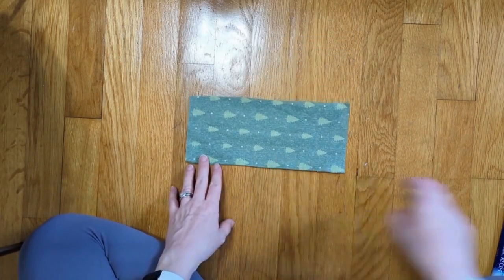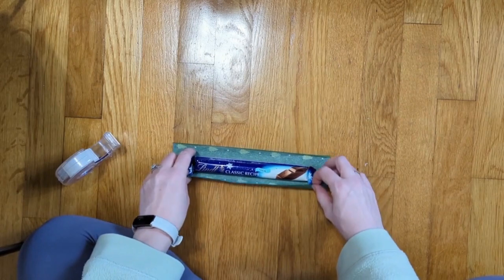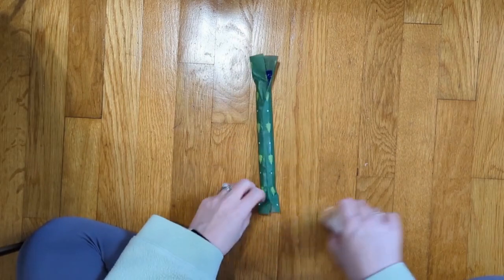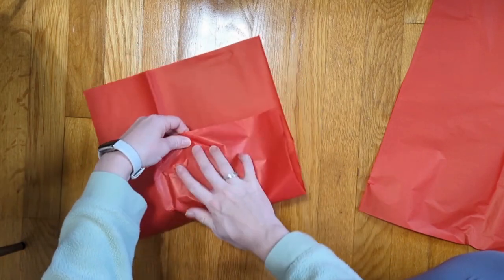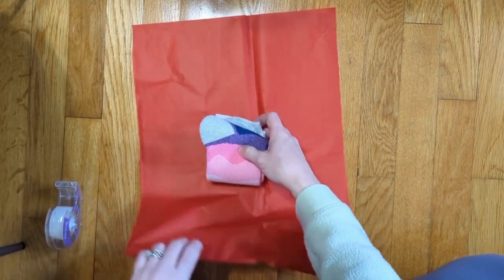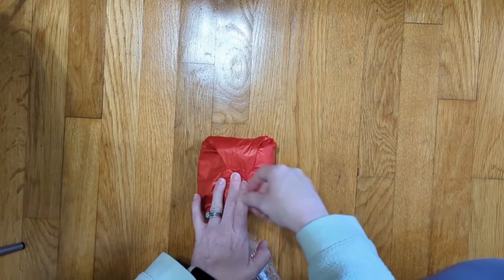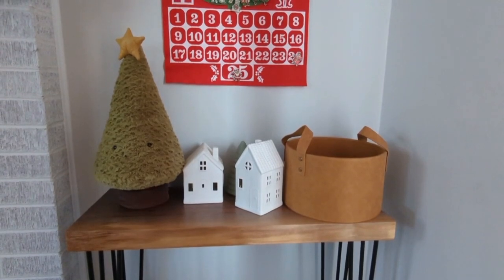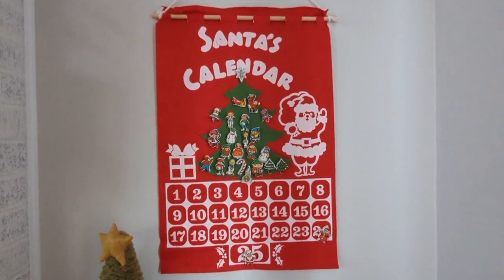December 23rd with Me - Migration movie - Gift Wrapping - Hot Chocolate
Twas the day before the day before Christmas.